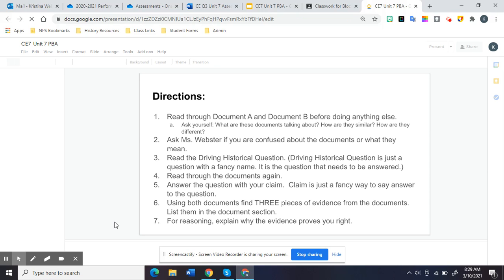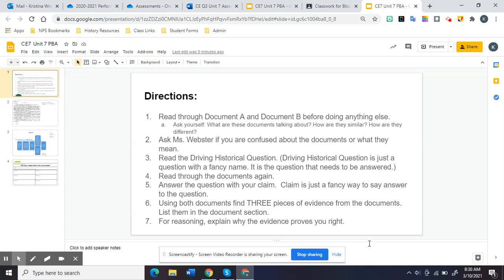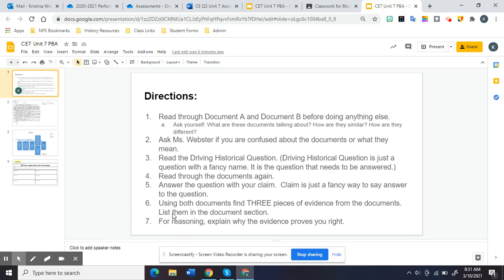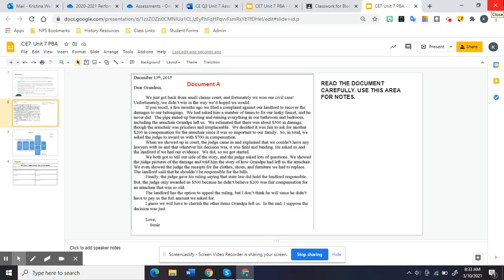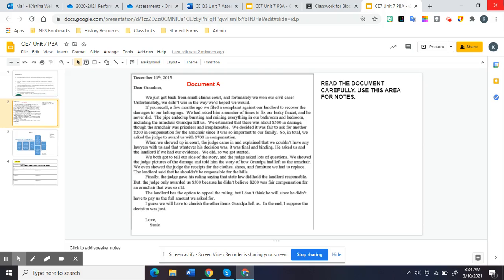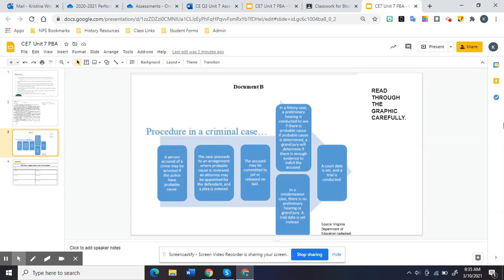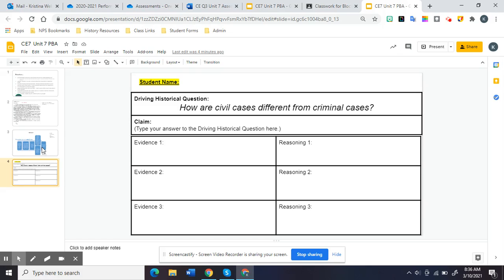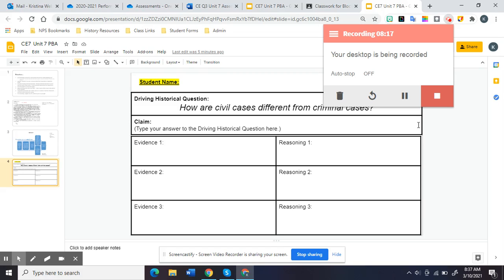CE7 PBA Unit 7 Recording